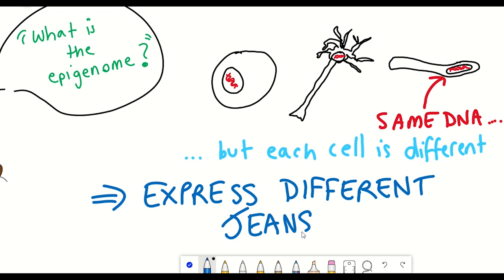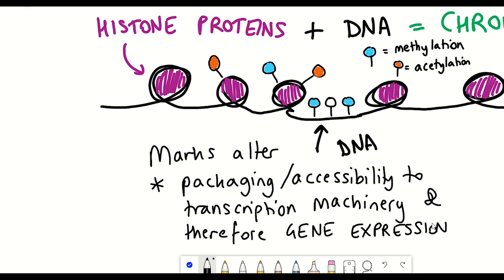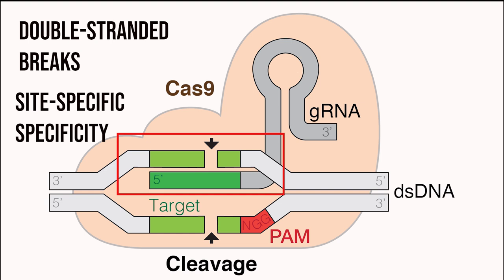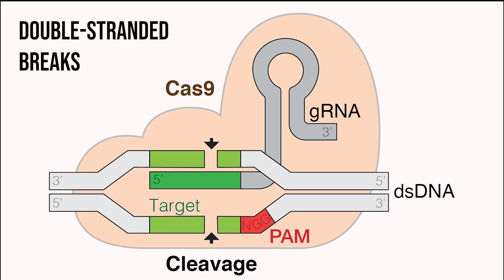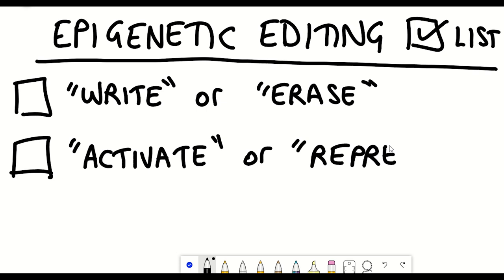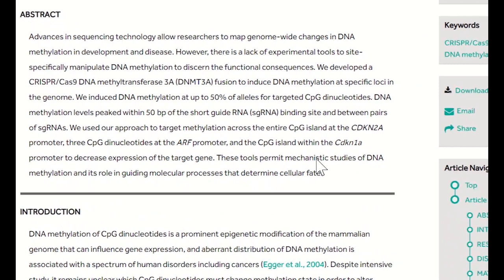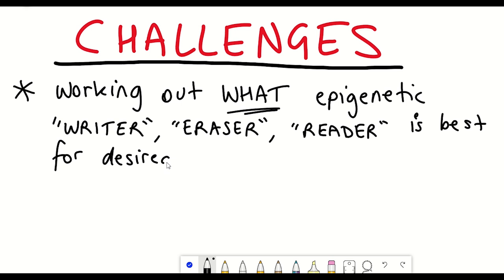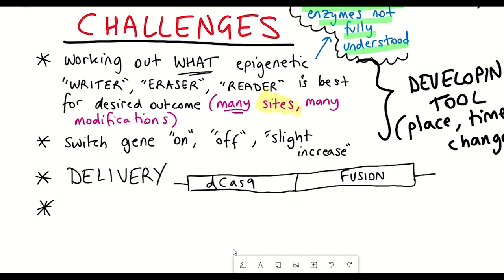Can we edit the epigenome?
So you've likely heard of gene editing using approaches such as CRISPR-Cas9, but have you heard that we can also edit the epigenome?

In this video we'll discuss epigenetics and why this might be something you want to target (e.g to treat different diseases such as cancer & aging) and then look at how this can be achieved by modifying epigenetic marks such as methylation and acetylation.

So we can edit the epigenome, BUT there are many challenges ahead e.g delivery and designing the technology to achieve the desired outcome, but i think the tech is SUPER cool and something worth knowing about.

p.s whilst making this video i underestimated how much i could simplify it...this topic is HUGE.. so i will likely make a secondary video to explore this topic further when i get the time :D

TIMESTAMPS;
Intro - 00:00
Epigenetics - 00:40
Epigenome editing - 03:25
Challenges - 09:20

Dominguez, A., Lim, W. & Qi, L. Beyond editing: repurposing CRISPR–Cas9 for precision genome regulation and interrogation. Nat Rev Mol Cell Biol 17, 5–15 (2016).